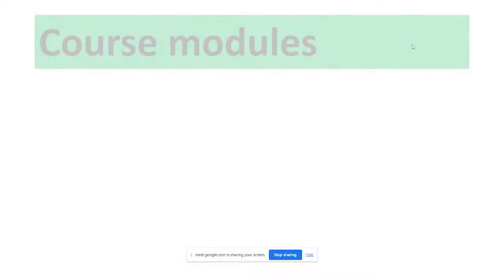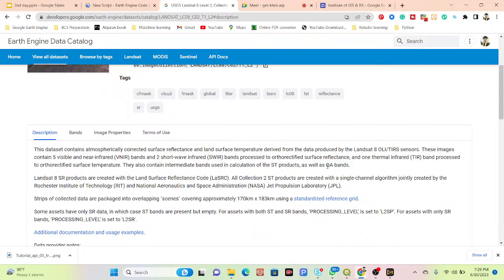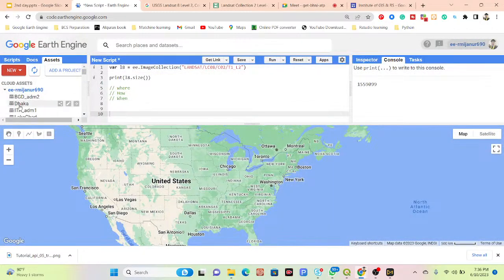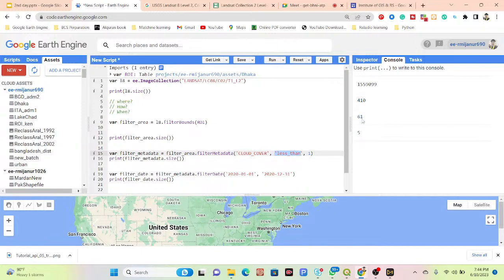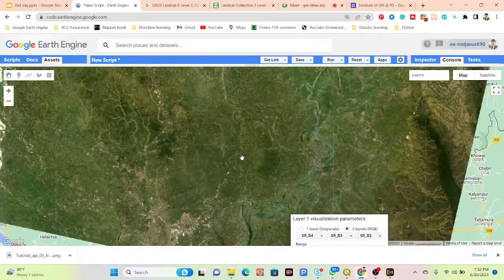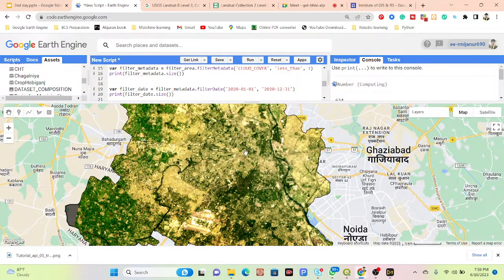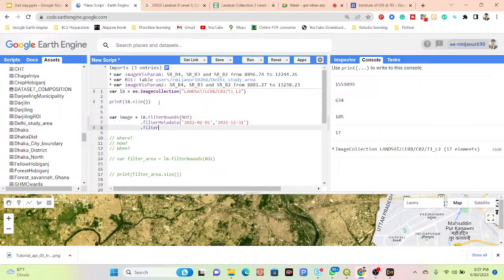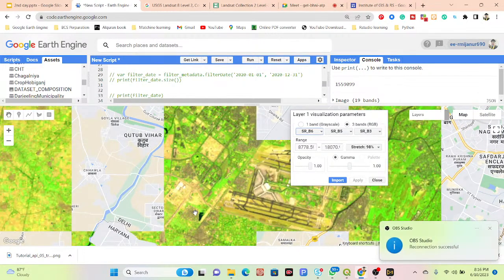Google Earth Engine for Filtering and Displaying Satellite Images: Landsat, Sentinel